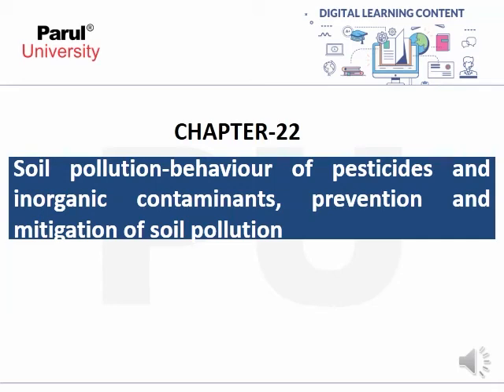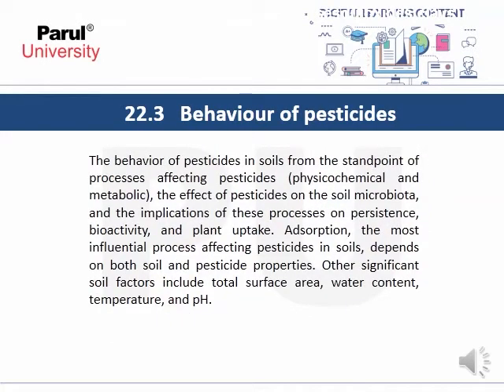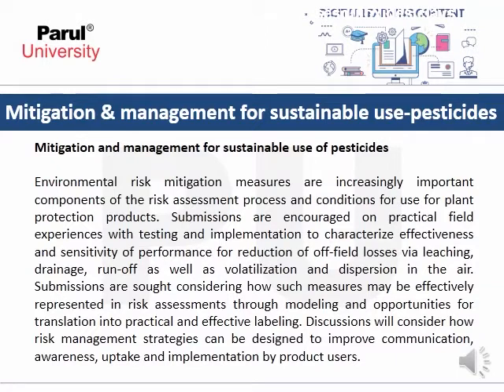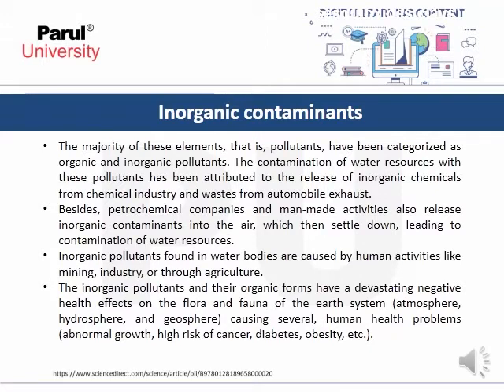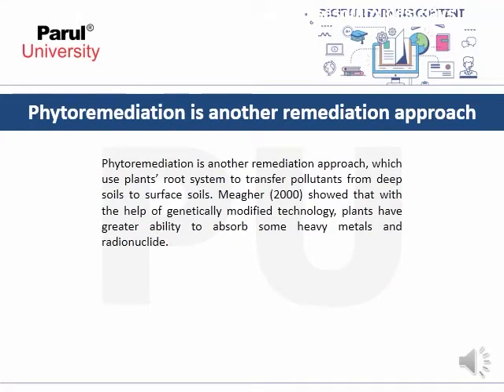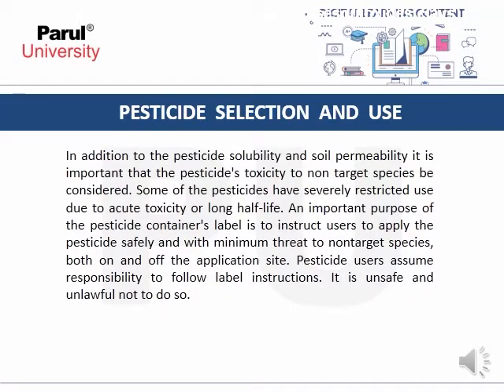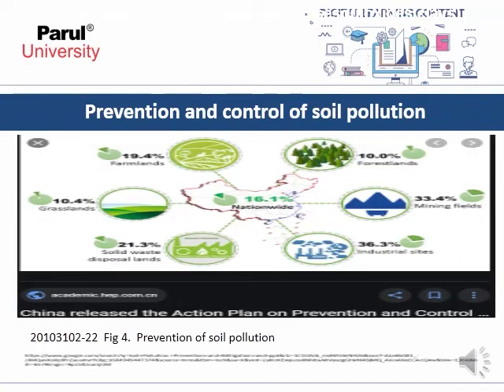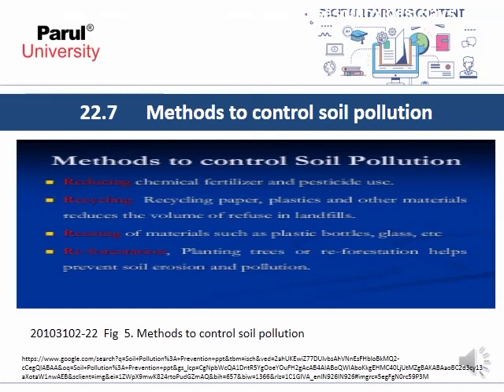SOIL POLLUTION-INORGANIC CONTAMINANT, PREVENTION & MITIGATION OF SOIL POLLUTION BY DR.P.C. PATEL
SOIL POLLUTION, INORGANIC CONTAMINANT, PREVENTION,   MITIGATION